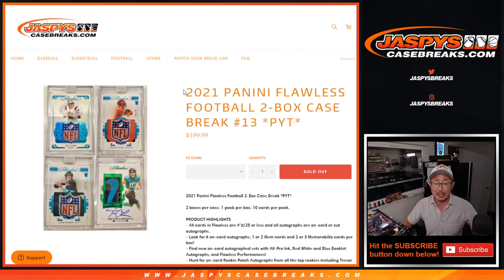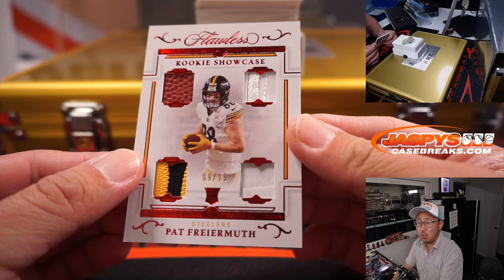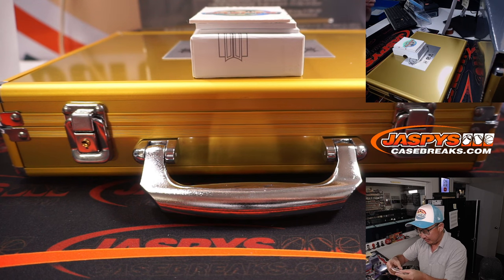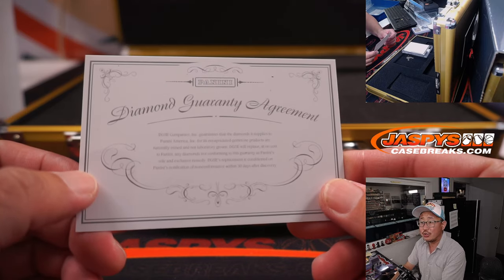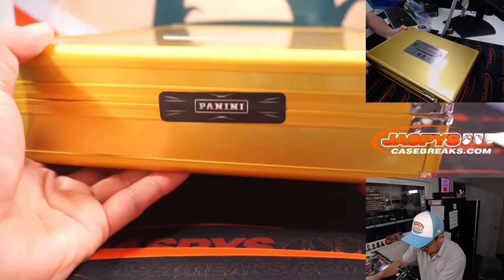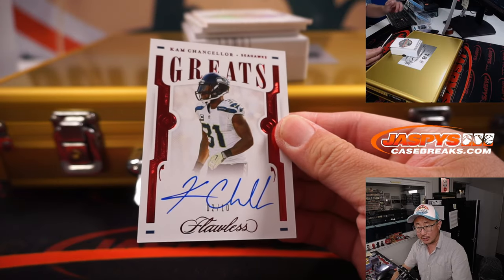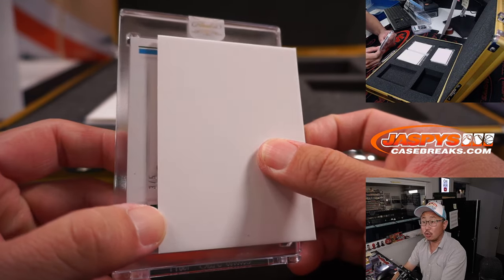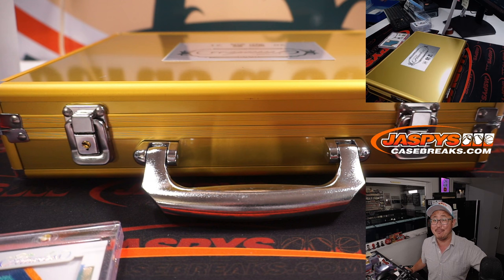M, 08.22.22 ~ 2021 PANINI FLAWLESS FOOTBALL 2-BOX CASE BREAK #13 *PYT*